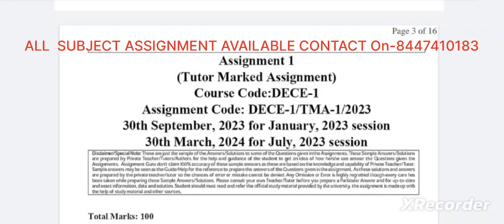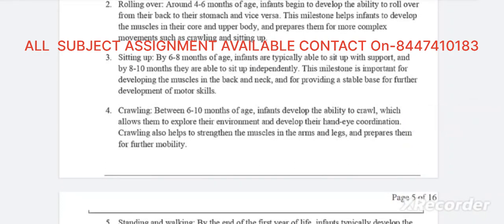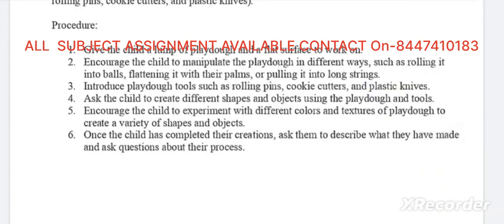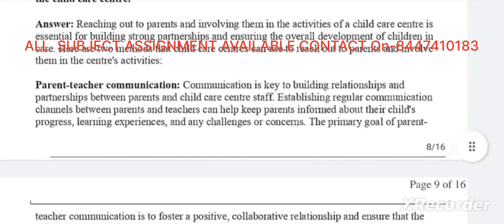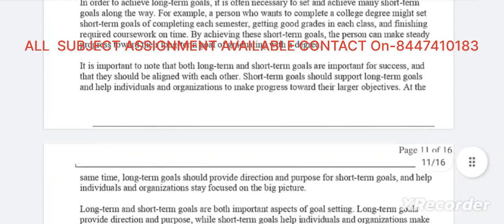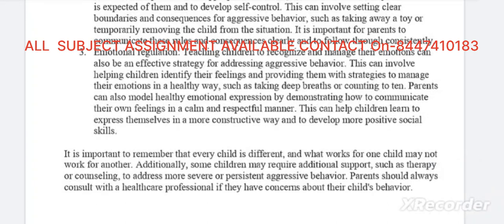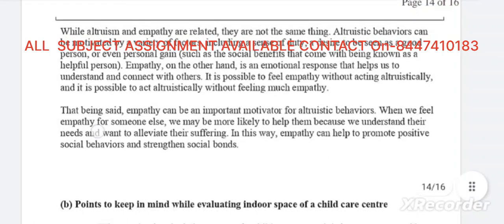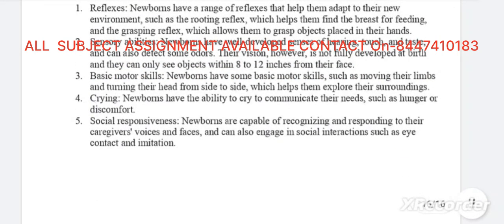DECE -1 SOLVED ASSIGNMENT 2023-24 | TUTOR MARKED ASSIGNMENT | FULL EXPLANATION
ASSIGNMENTS SOLUTION

HANDWRITTEN ASSIGNMENTS(HARD COPY)

HANDWRITTEN SCANNNED ASSIGNMENTS

PRACTICAL FILES

PROJECT FOR ALL THE COURSES (APPROVAL GUARANTEED) 100%

GUESS PAPERS FOR ALL COURSES

BOOKS FOR ALL COURSES OR SUBJECT
JOURNAL FOR EVERY COURSES

FOR ADMISSION YOU CAN ALSO CONTACT FULL HELP

GUIDE BOOK ARE AVAILABLE AT DISCOUNT PRICES AND 80+ MARKS GURANTEE FOR ASSIGNMENTS

ASSIGNMENTS SOLUTION

HANDWRITTEN ASSIGNMENTS(HARD COPY)

HANDWRITTEN SCANNNED ASSIGNMENTS

PRACTICAL FILES